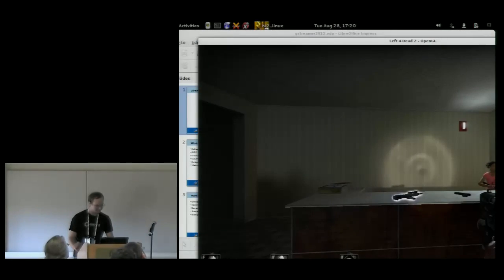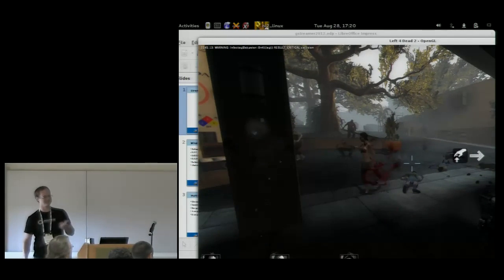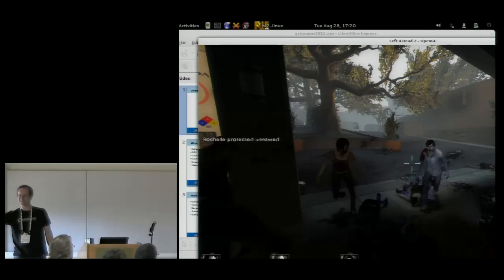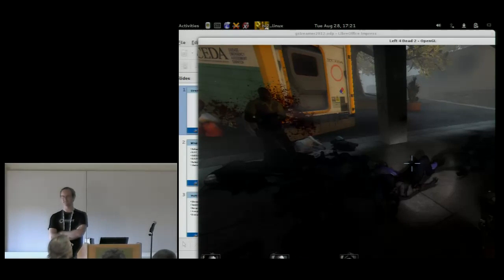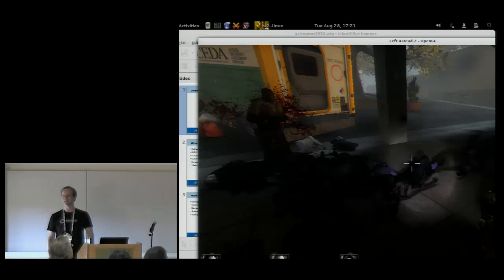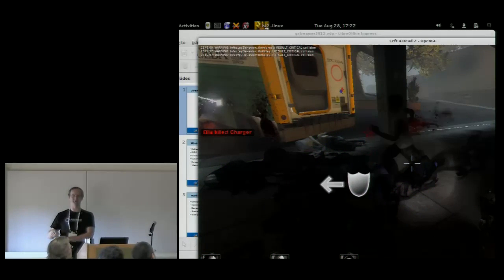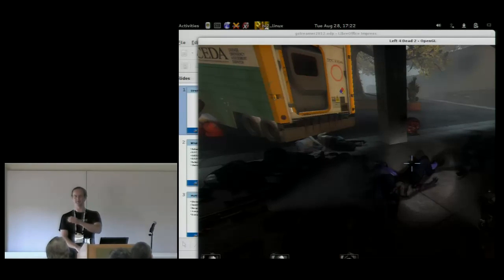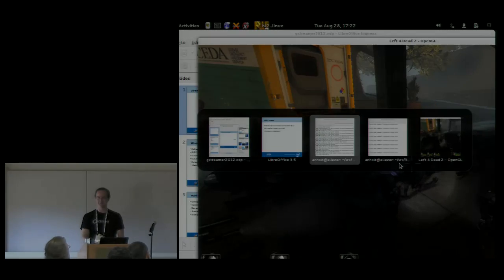Left 4 Dead 2 rodando nativamente no Ubuntu 12.04 com uma GPU Intel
No vídeo acima você confere o game Left 4 Dead 2 rodando nativamente no Ubuntu 12.04, usando uma GPU integrada da Intel.

Interessante notar que o desenvolvedor da Intel, que está mostrando o jogo, preferiu usar o Gnome Shell ao invés do Unity, mesmo com a Valve dando suporte oficial apenas para a interface gráfica padrão do Ubuntu.

Se você estava morando em uma caverna nos últimos meses e ainda não sabe, a Steam para Linux foi confirmada e o primeiro beta sai ainda esse ano